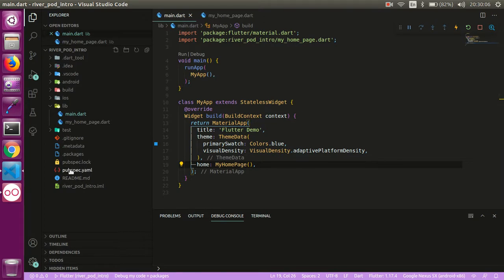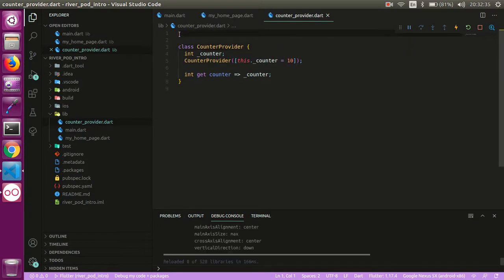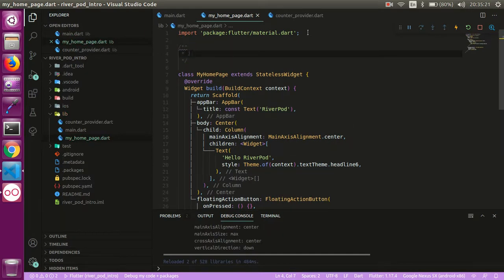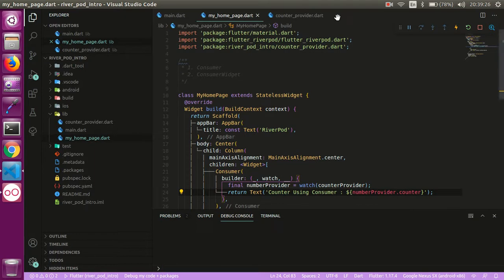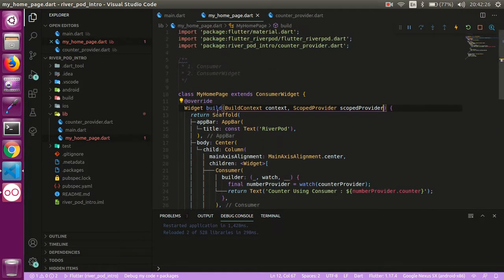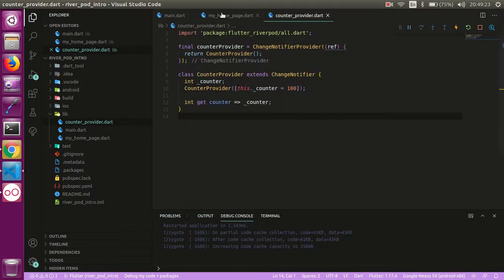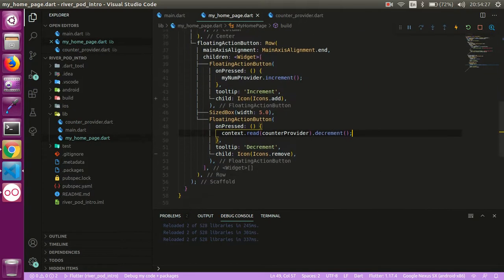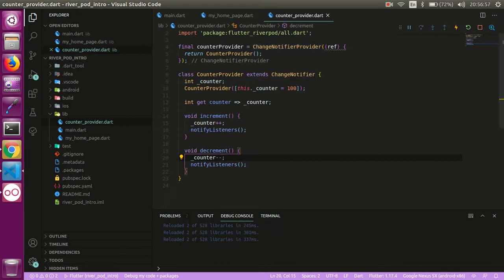Flutter Riverpod introduction with ChangeNotfier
Riverpod is Provider, but in new way. Here I explained Riverpod with ChangeNotifier. Different ways of reading and writing provider is explained here.